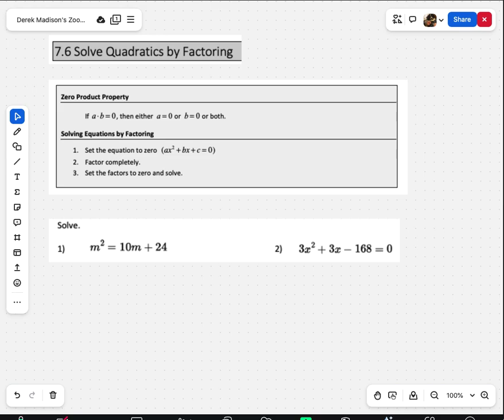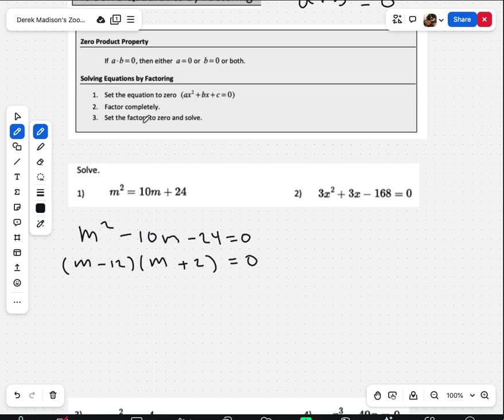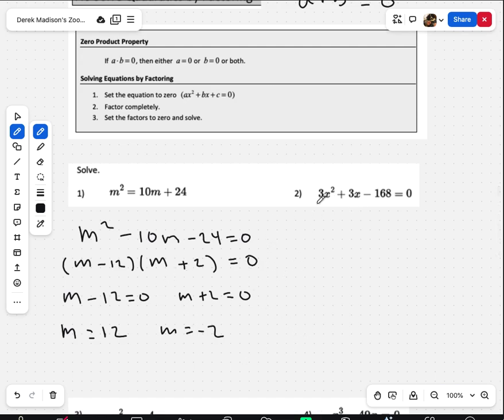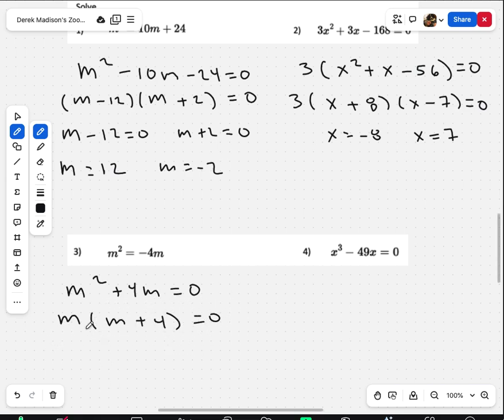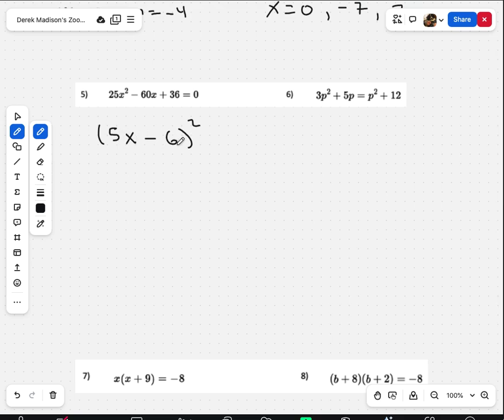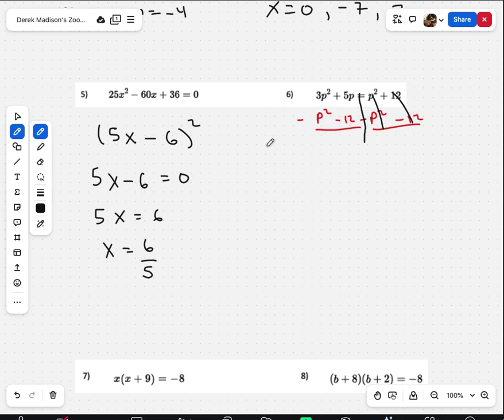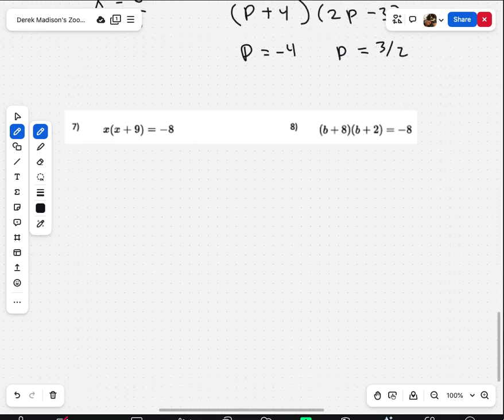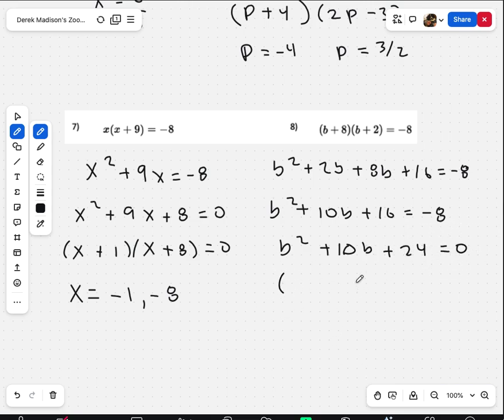Solve by Factoring